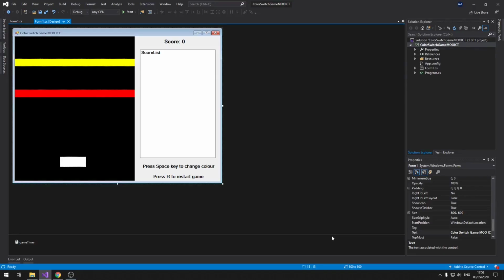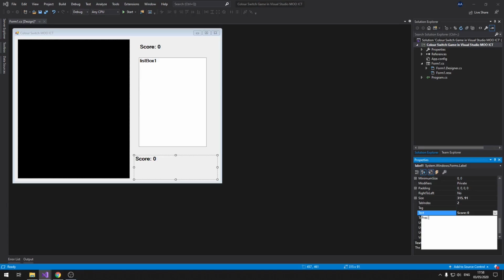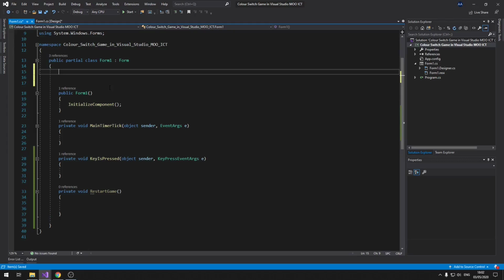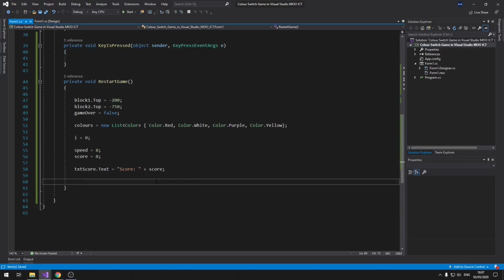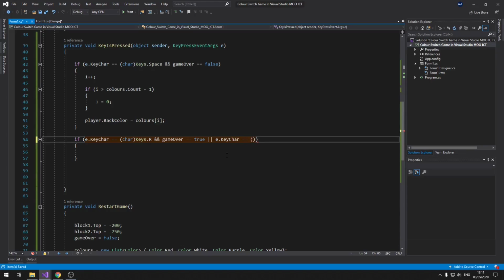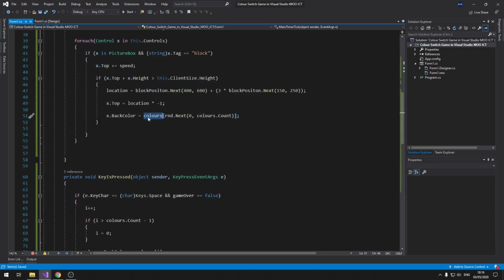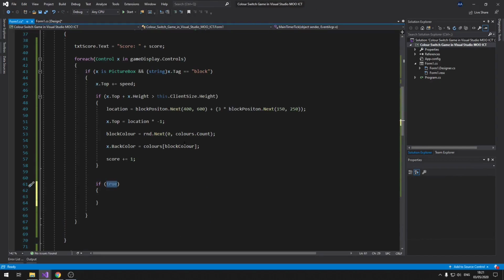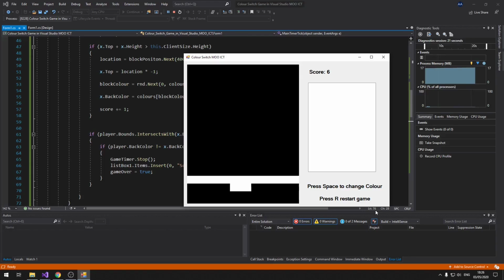Make a colour switch game and keep score in a listbox with C# and Win Forms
In this tutorial I will demonstrate how to make a simple colour switch game using only windows form and C# programming language. This game was a lot of fun to make and I think its beneficial for beginner programmers to sort of think outside the box and make something that is fun and simple.

We are using Windows Form .Net Framework for this game and we will use only C# programming to make this, we aren't using any third party libraries for this game so you can simply load up visual studio and start following the tutorial from this video. There is a written version of this game can be found on the MOO ICT Website, where you can follow along but if you prefer video tutorials then sick around to the end and see how you do.

This game will make use of several components for Windows Form such as Panel, List Box, Picture boxes, Labels and Timer. We will not just make a game to play but also to store the score of this game into the list box and show the time when we have scored it. Noice.

Hope you find this video useful and happy programming.